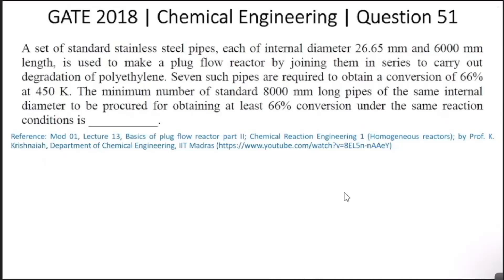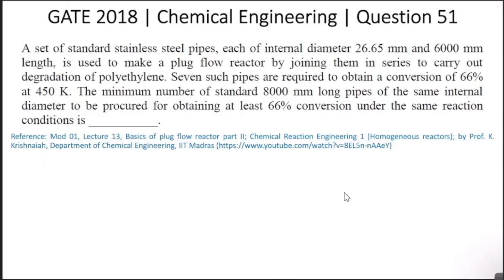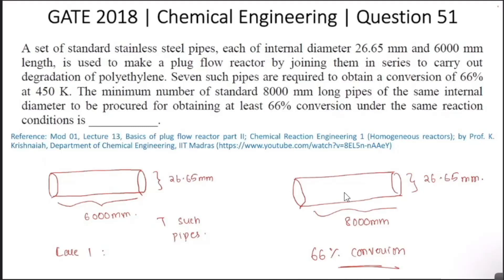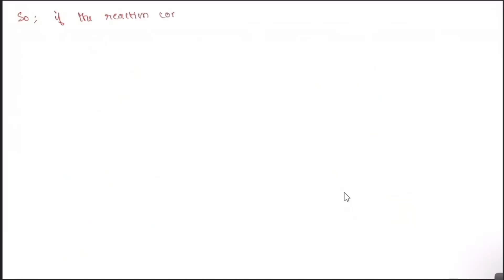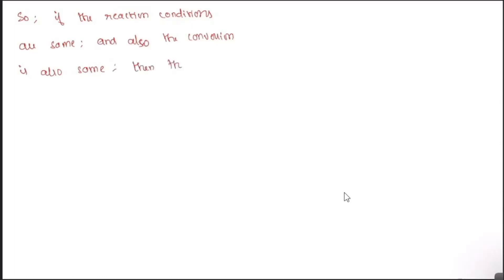Q51 CH 2018